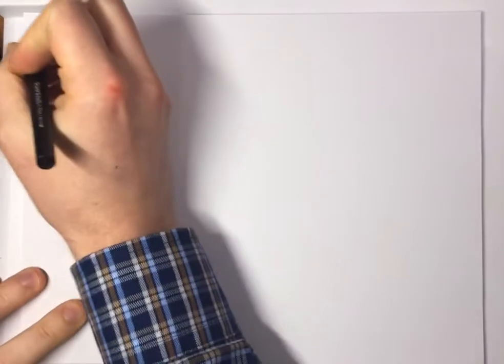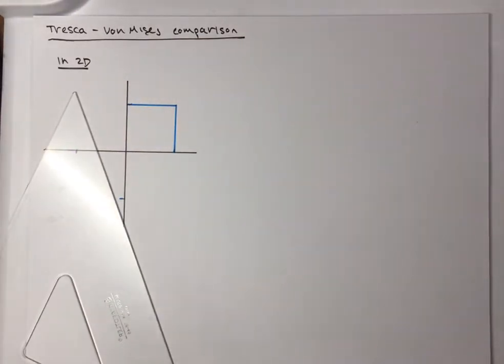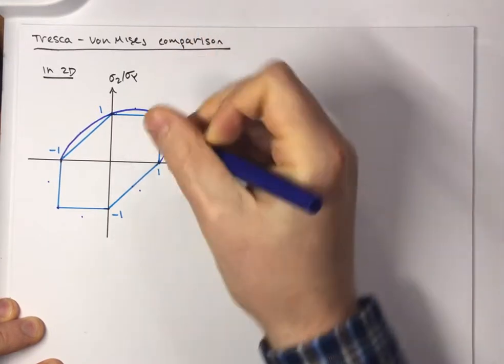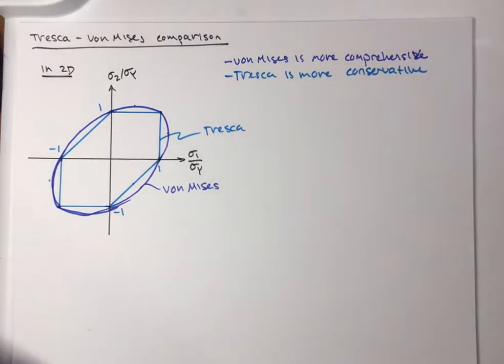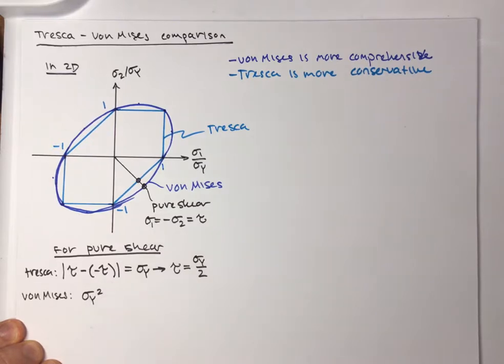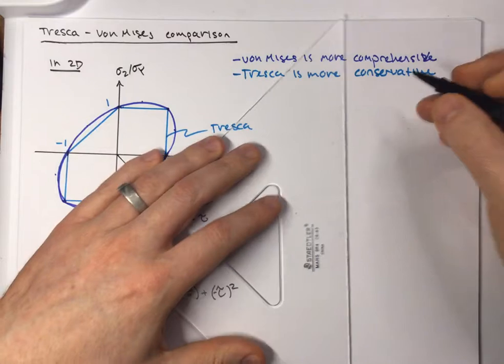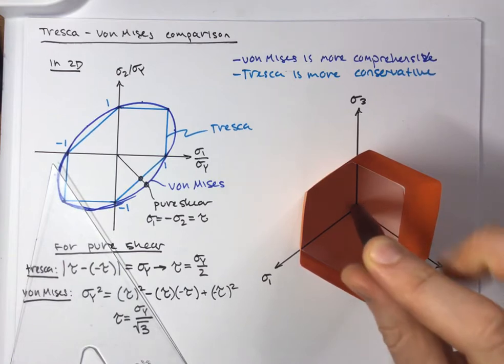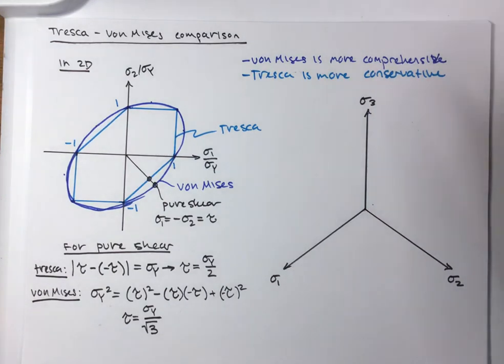L15 FailureTheory2 5TrescaVonMisesComparison